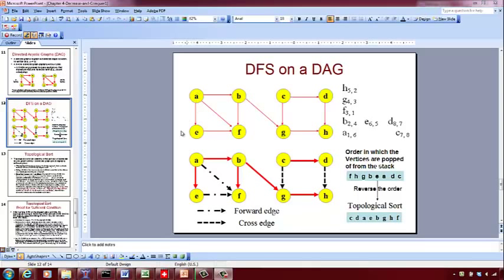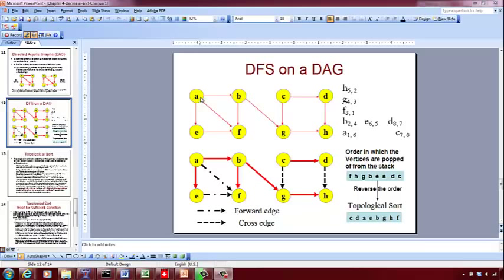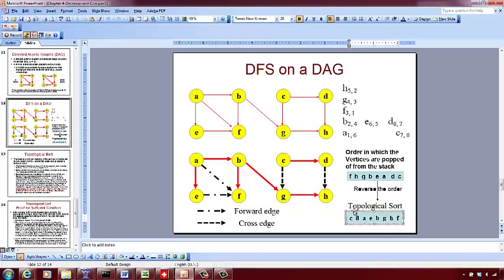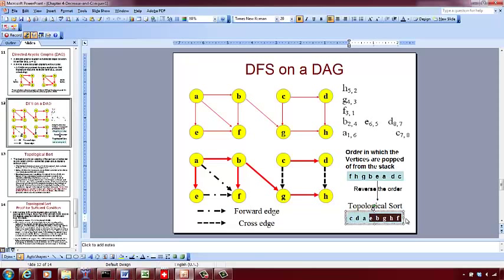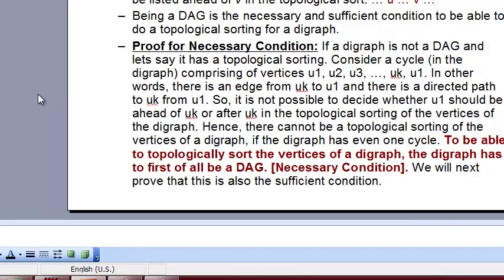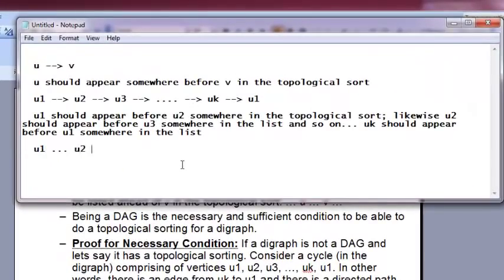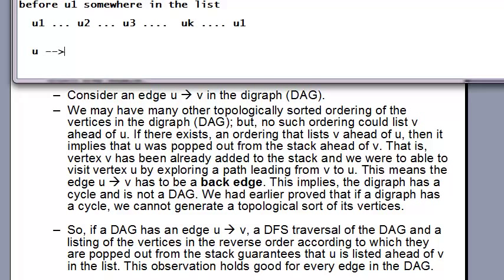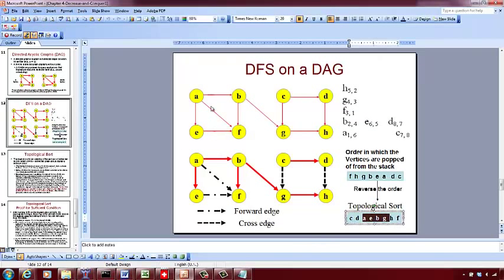Topological Sort - Proof for Necessary and Sufficient Condition - DAG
Proof that it is necessary and sufficient for a directed graph to be a DAG (directed acyclic graph) to be able to generate a topological sort